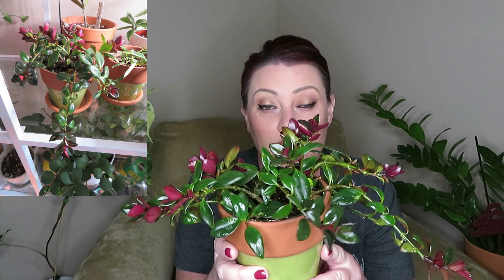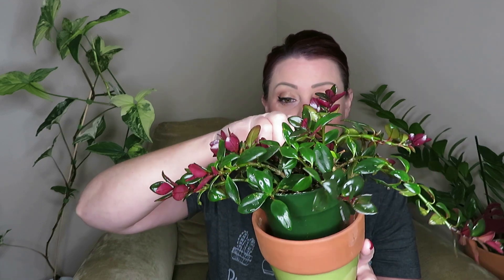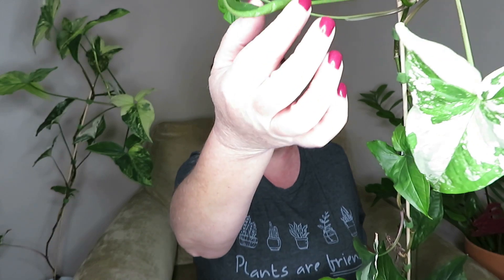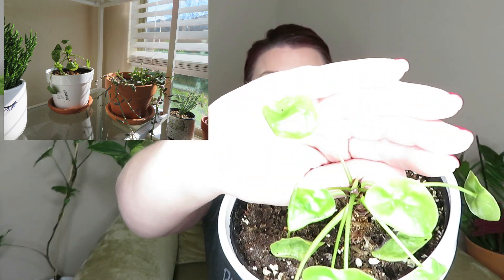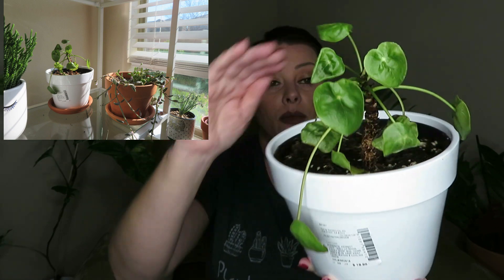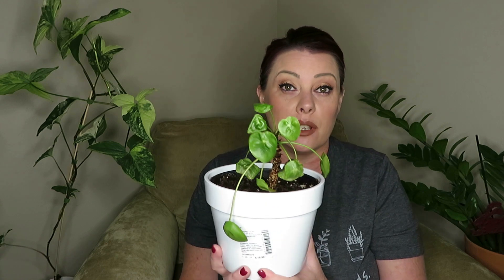Top 5 House Plants of February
In this video I'm updating you on 5 plants that are doing well and 1 plant that is not doing so well.